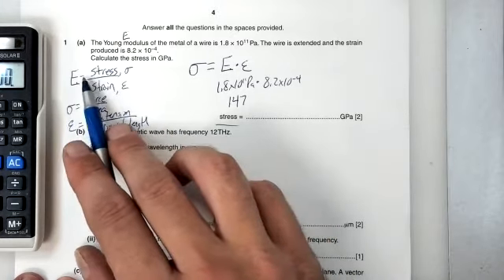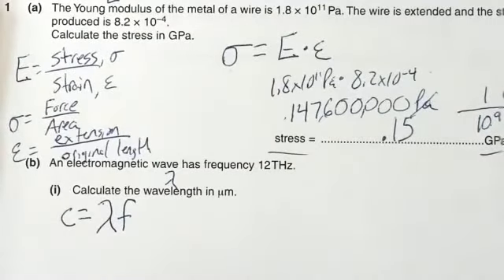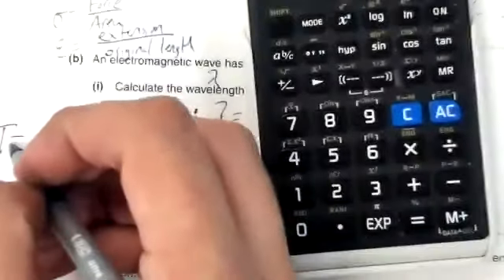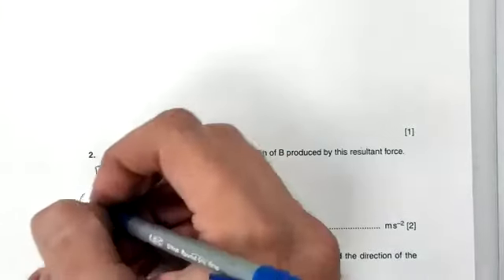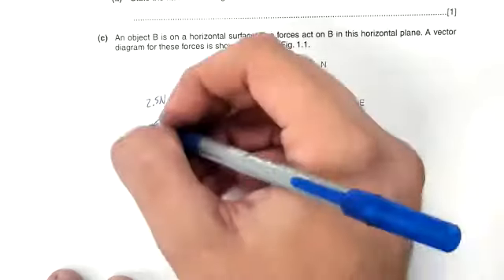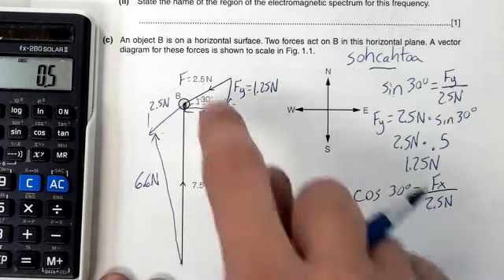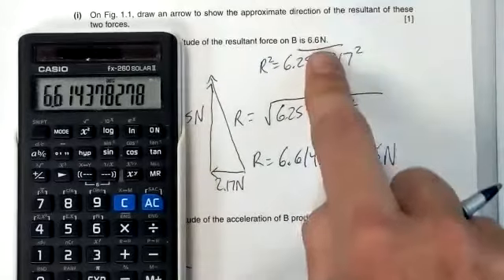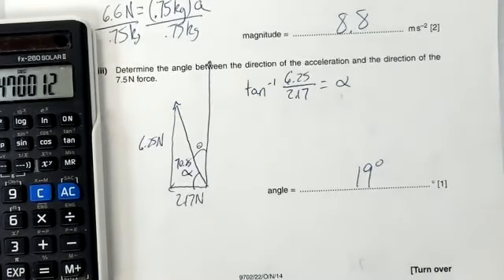August 26, 2021 Quiz review Vector Addition for Friday's (8/27) Quiz